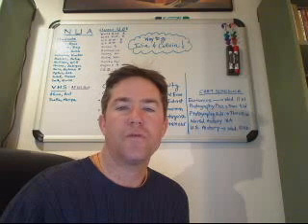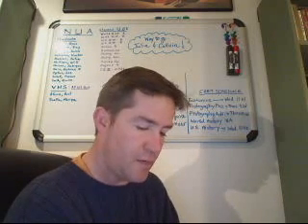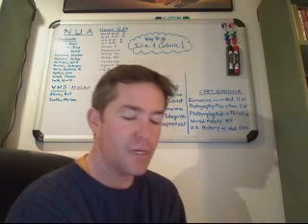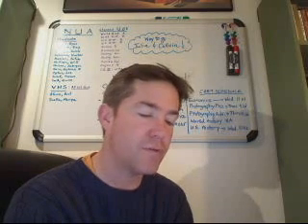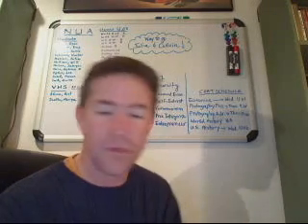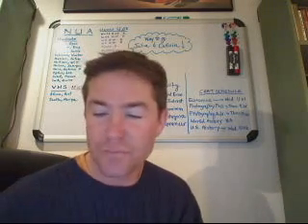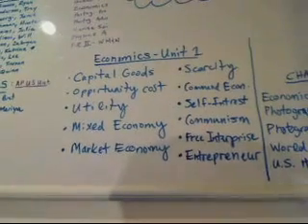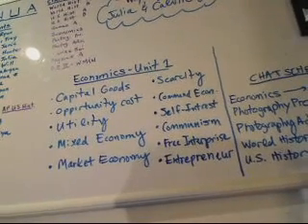Economics: Unit 1 - Intro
Inroduction to economics and a review of the content you will see on th first quiz for unit one. The key terms and topics discussed are: capital goods, opportunity cost, cammand economy, communism, socialism, Adam Smith, self interest, free enterprise and more.